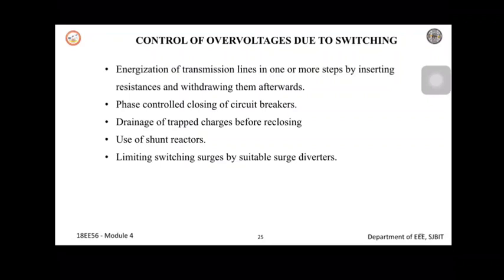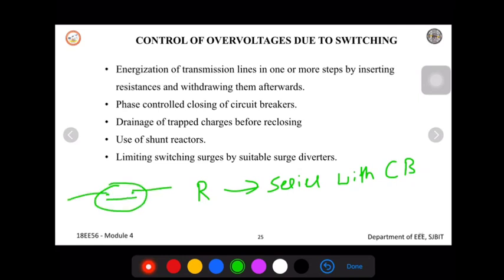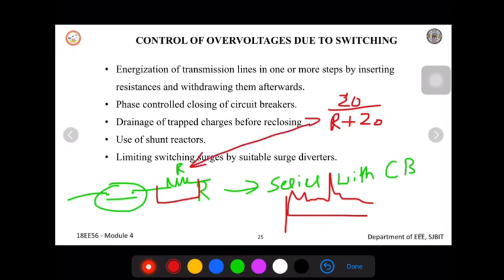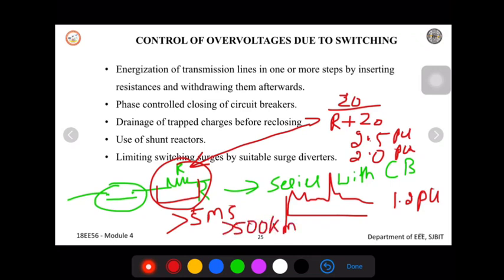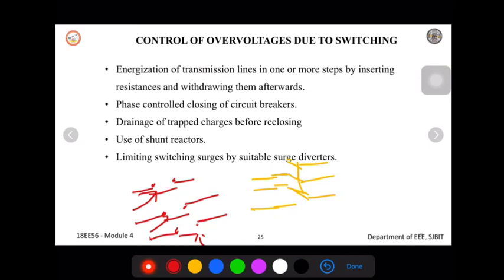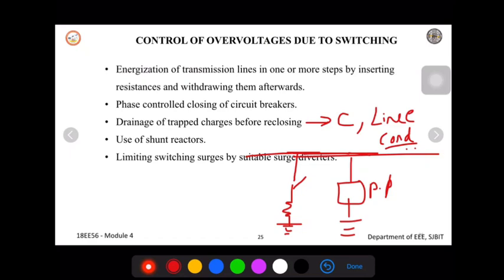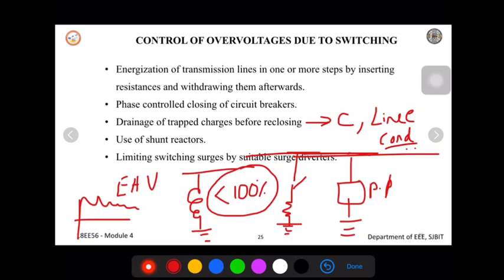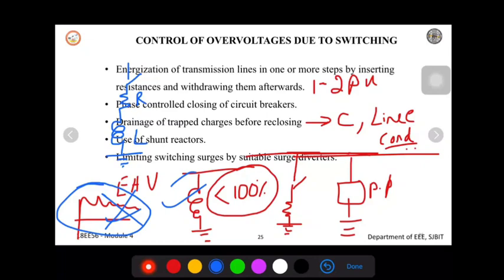Control of overvoltage due to switching